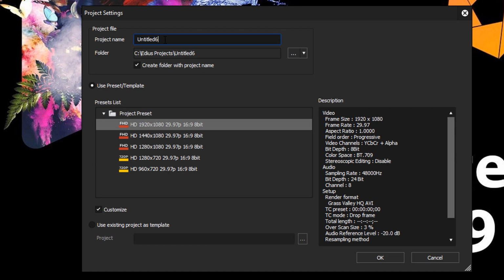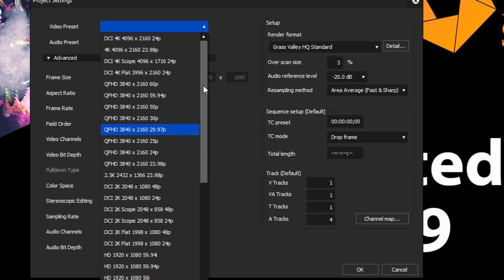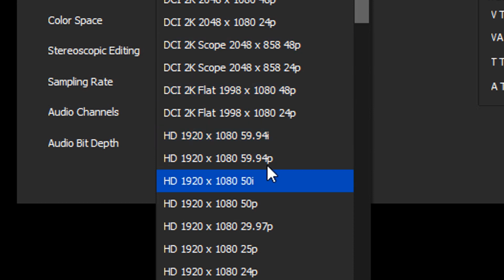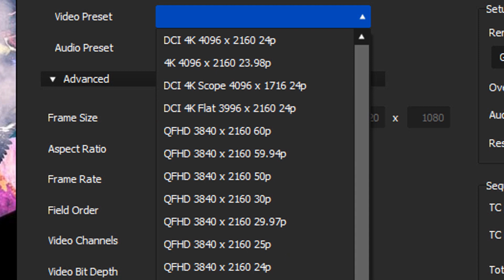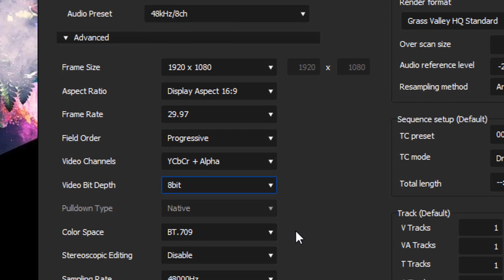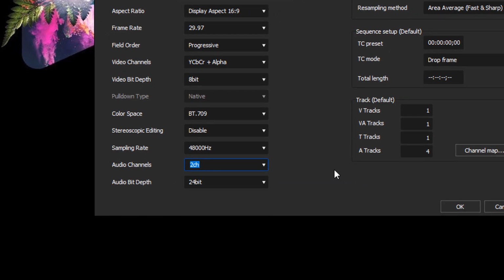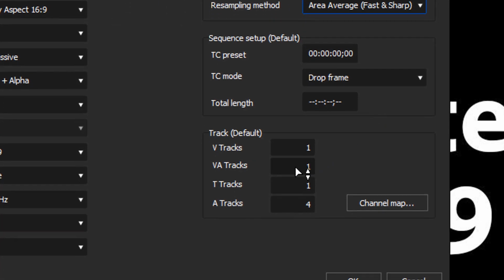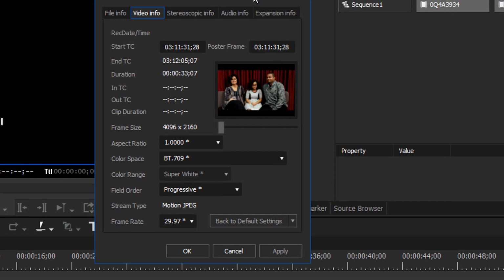Getting Started with Edius 9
In this lesson we will get you started with your first project in Edius 9.  How to choose the right settings for your project.